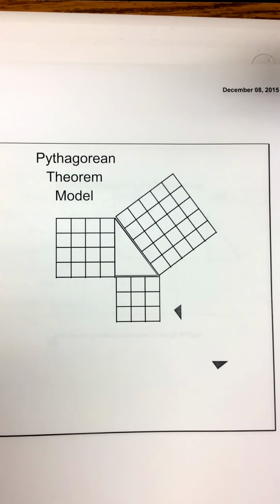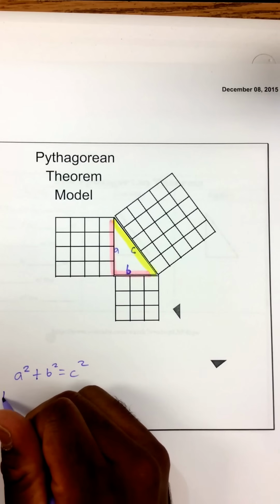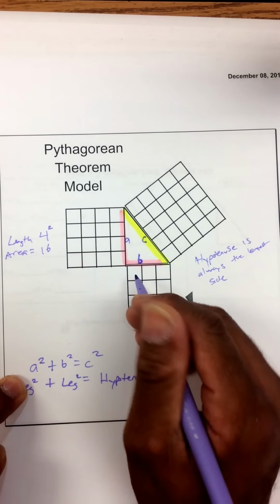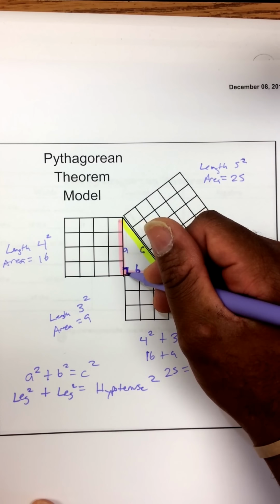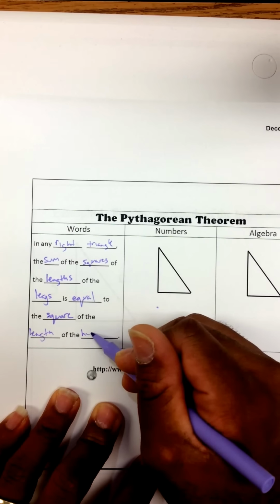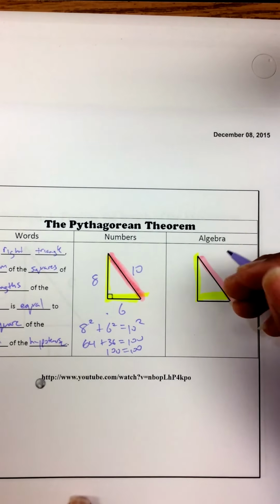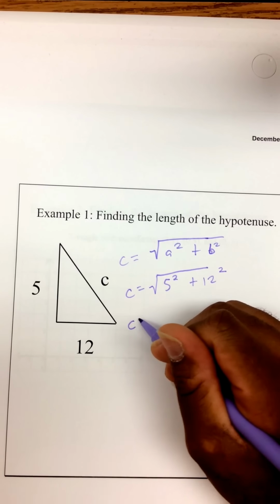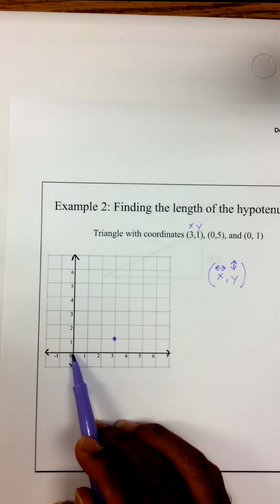Pythagorean Theorem Notes Part 1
Notes on Pythagorean Theorem